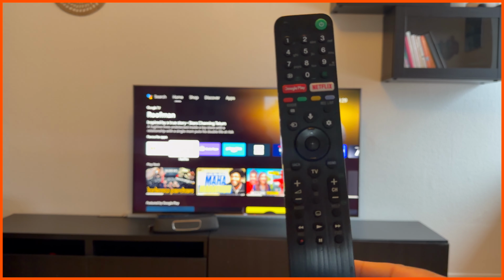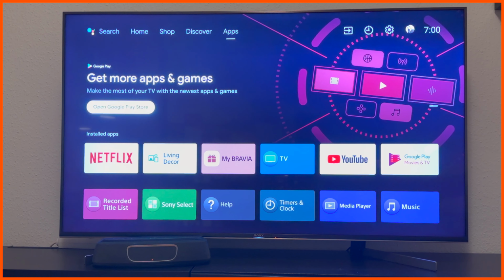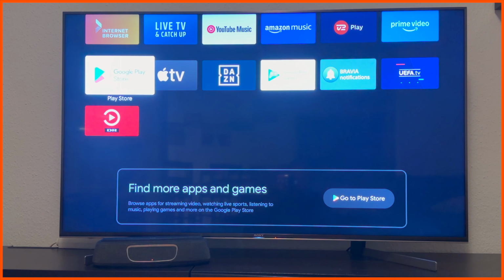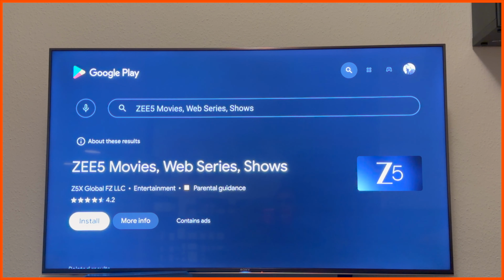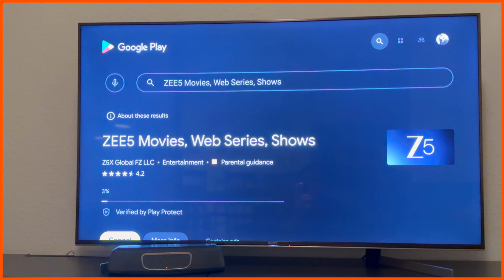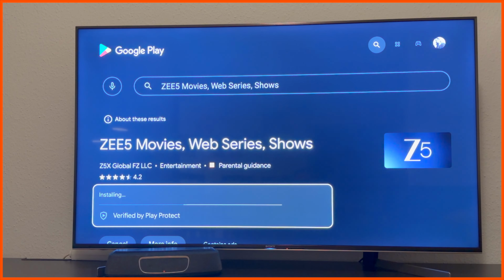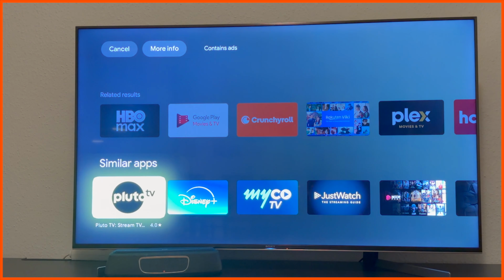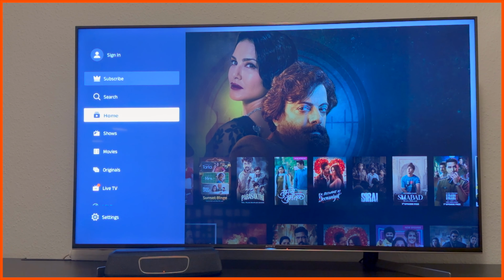How to Install ANY App on Sony Bravia TV 🔥 - Play Store + APK Method | Easy Guide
In this quick step-by-step guide, I’ll show you how to install any application on Sony Bravia TV, including apps not available in your region using the APK method.

This works for all Android / Google TV Sony models and takes less than a minute!

You’ll learn:
✔ Install apps from Google Play Store
✔ Install third-party apps (APK files)
✔ Enable unknown sources
✔ Fix “App not available” problem

Perfect for installing streaming apps, live TV apps, and more in 2026.